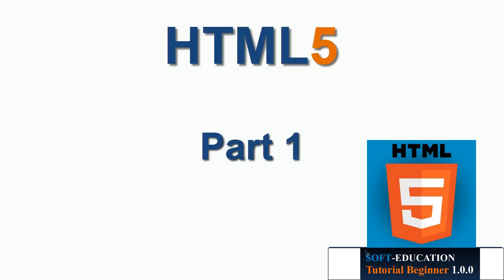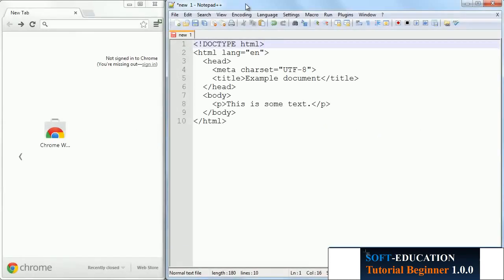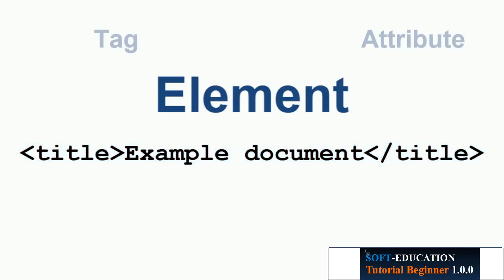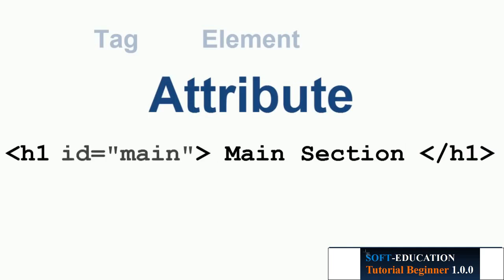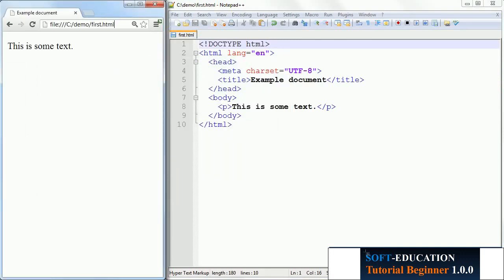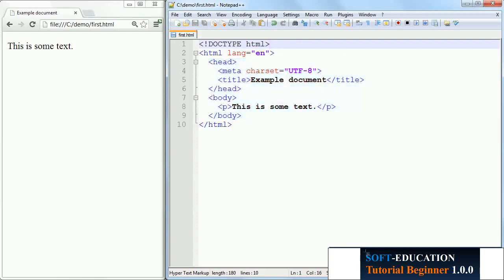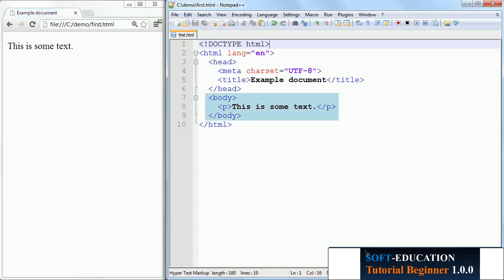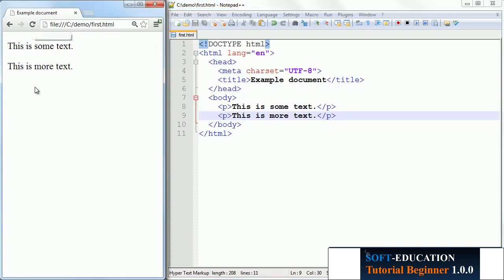HTML 5 Tutorials - Beginner level - Part 1 : Get started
HTML : Programming language, It's a description HypertText Markup Language is the standard markup language for documents designed to be displayed in a web browser. It can be assisted by technologies such as Cascading Style Sheets and scripting languages such as JavaScript.

- Developed by: WHATWG
- Type of format: Document file format
- Latest release: HTML5

check the next video to carry on with your learning process

All the rights are portected for this content for SOFT-EDUCATION